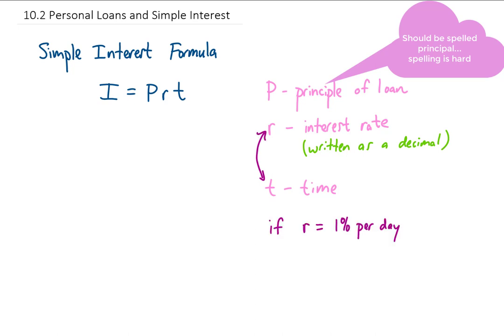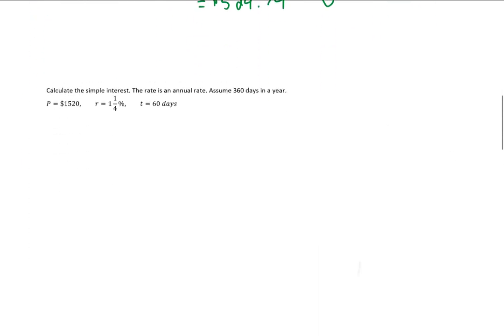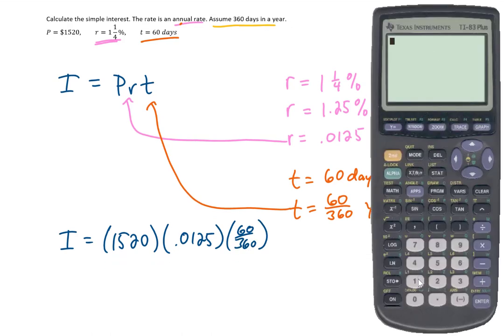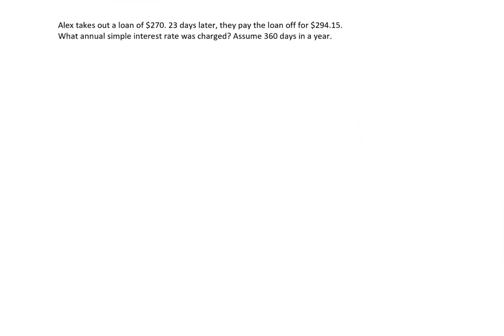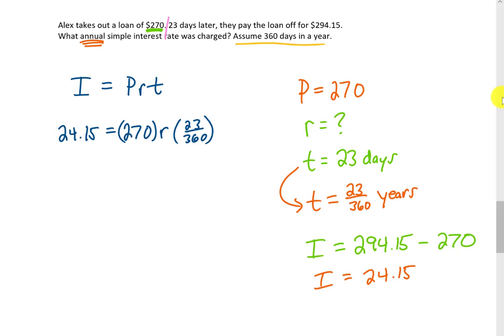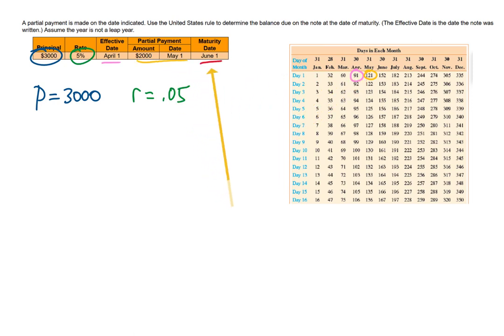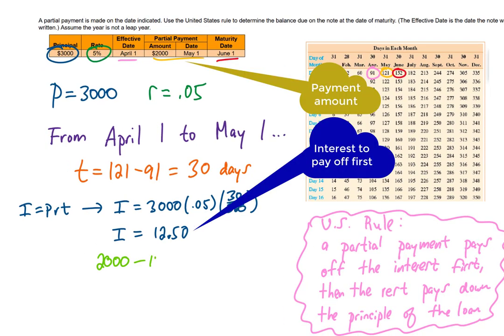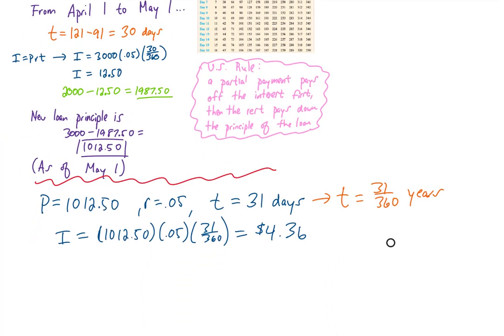Personal Loans and Simple Interest Lecture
We discuss simple interest loans and do some examples involving the Banker's Rule. We end with a long example with a partial payment made in the middle of a loan. This involves using what is known as the United States Rule.